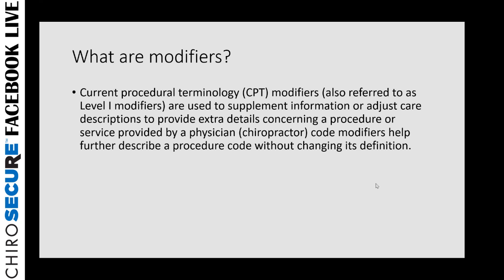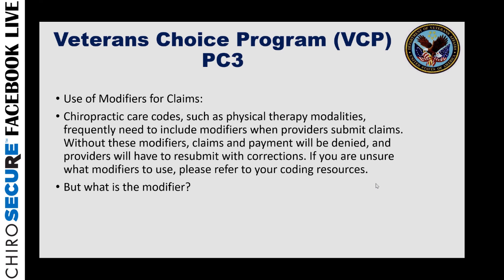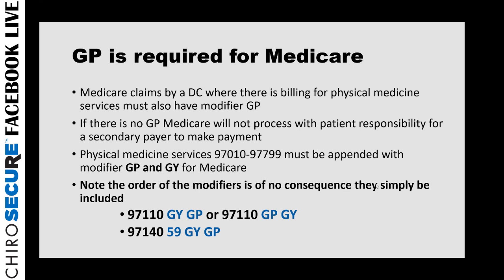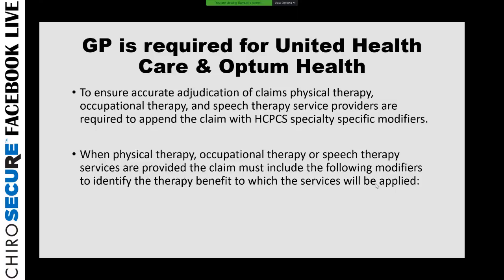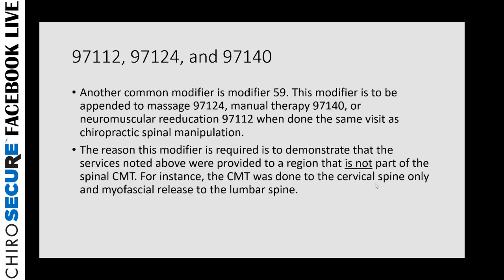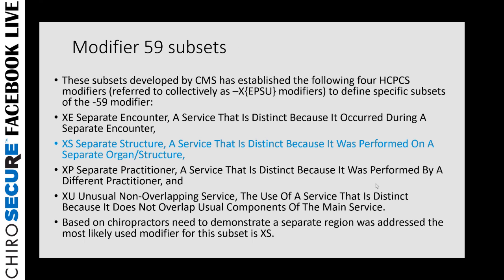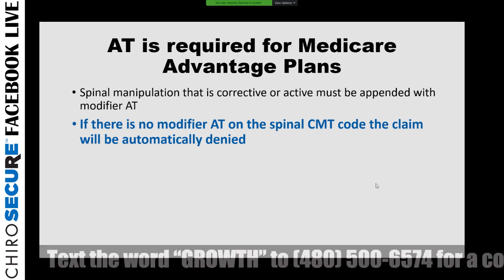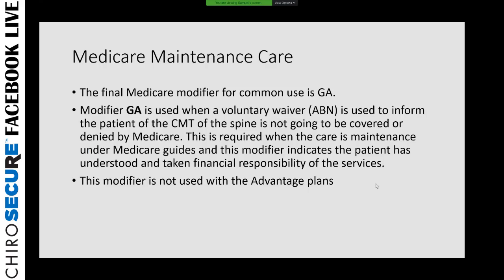ChiroSecure & HJ Ross CPT modifier update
Best coverage, best price for Chiropractic malpractice insurance! Protect your Chiropractic practice and your financial security.

JOIN ChiroSecure Malpractice Insurance today for another exciting episode of GROWTH WITHOUT RISK as billing expert Dr. Sam Collins of The HJ Ross Company Insurance Information Network with Dr. Sam Collins PRESENTS:

CPT modifier update

Claims can be denied when the proper modifiers are not utilized

Be sure you were up to date on the currently required CPT Modifier Update for federal claims, VA claims, united healthcare and others

All you need to do right now is click on the REMINDER link below and Facebook will notify you as the show is about to start.

Make sure you share this with every one you know and remember, this is a show for all chiropractors, associate chiropractors, females, males, your staff, your CAs, and any other caregivers in your office regardless of their discipline.

We are so proud to have these Chiropractic Powerhouses as part of the ChiroSecure Family.

Today, chiropractors must protect themselves from claims.

Choosing a professional liability malpractice insurance carrier is one of the most important decisions facing chiropractors today.

You must have trust and confidence that the malpractice insurance program you select is right and will be there for you.

That's why you need to talk to Dr. Stuart Hoffman, president of ChiroSecure.

ChiroSecure
1-866-80-CHIRO

He knows what you go through day to day in your practice.

The ChiroSecure malpractice insurance program provides superior malpractice coverage with many unique insurance features and long-term, solid protection.

Our philosophy of combining discerning Chiropractic underwriting practices, competitive insurance premiums and aggressive malpractice claim management is designed to protect you and your future.

ChiroSecure is committed to providing you exceptional quality protection by offering you the most comprehensive professional liability malpractice coverage available at the most competitive rates.

The best coverage at the best price:

- Chiropractic Malpractice Insurance
- Massage Therapist Malpractice Policies
- Acupuncture Malpractice Insurance Polices
- Business Owner Policies (General Liability)
- Workers Compensation
- Life Insurance
- Chiropractors Disability Insurance
- Business Overhead Expense

Custom tailored policies to fit your chiropractic business' unique needs.

ChiroSecure offers chiropractors the best professional liability malpractice coverage at the absolute best price!

We pride ourselves on consistently outperforming all others in price and service.

ChiroSecure provides unmatched strength, winning defense and superior insurance solutions to doctors of chiropractic.

Our team will assist you with risk management tools and help educate, as well as support your need for a customer service team that will look out for your best interest in a compassionate manner.

ChiroSecure delivers for you when it matters most.

Get the peace of mind knowing you have safe and sound malpractice insurance coverage you can depend on!

Call Dr. Stuart Hoffman right now to discuss the best coverage for you.

ChiroSecure
1-866-80-CHIRO